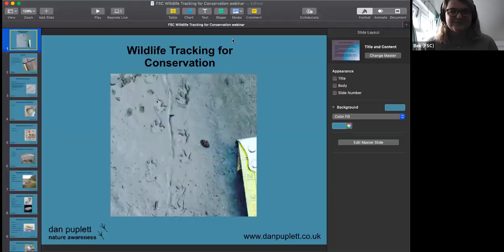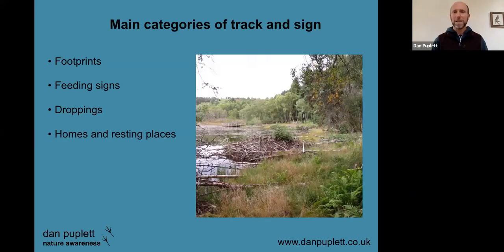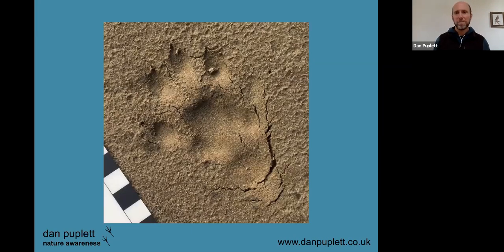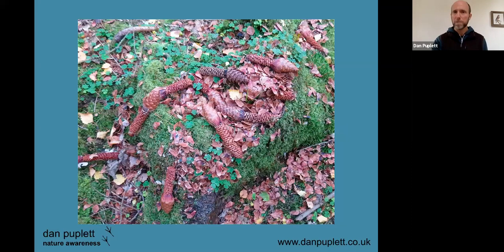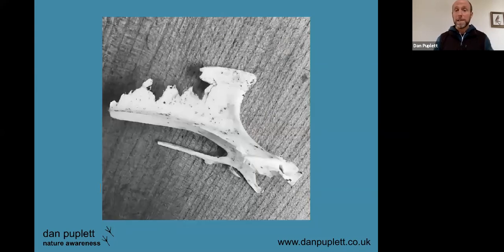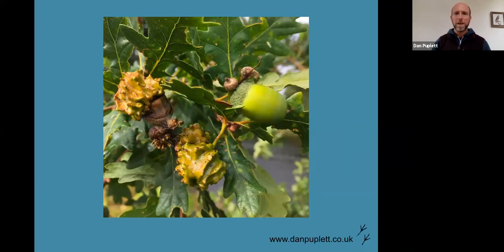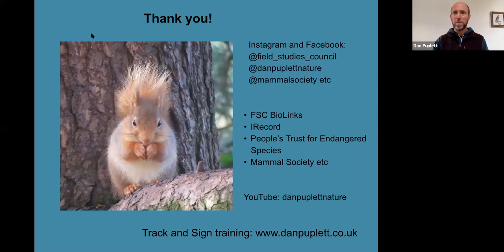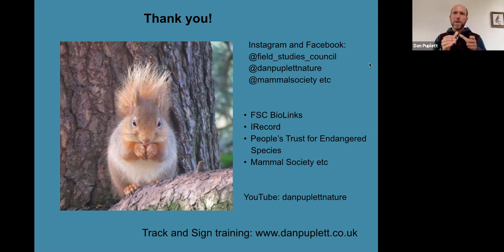Wildlife Tracking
Natural History Live by Dan Puplett

Join us in-person or online to learn more from the experts

Wildlife tracking is one of the oldest human skills and is still relevant today. We will explore how reading tracks and signs helps us to understand the natural world in much greater depth. Tracking is also a valuable conservation tool and we will look at how any of us, whether amateur naturalist, citizen scientist or professional ecologist, can benefit from honing our tracking skills.

Dan Puplett is a naturalist, conservationist and environmental educator. He has been involved in a wide range of conservation projects and is a certified wildlife tracker. Dan is the author of the FSC Guide to British Bird Tracks & Signs chart.

- Follow Dan on Instagram: @danpuplettnature
- Follow Dan on Twitter: Twitter: @dpuplettnature